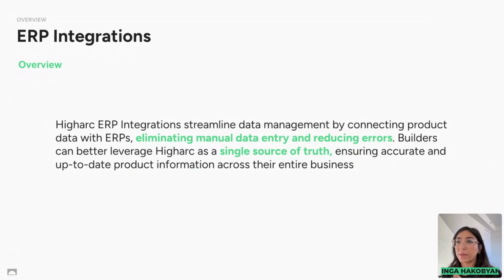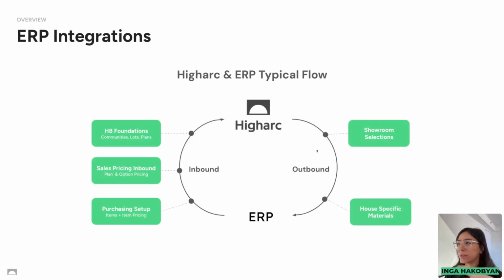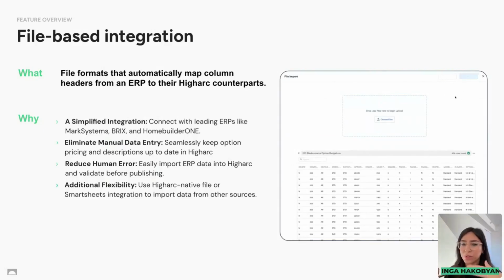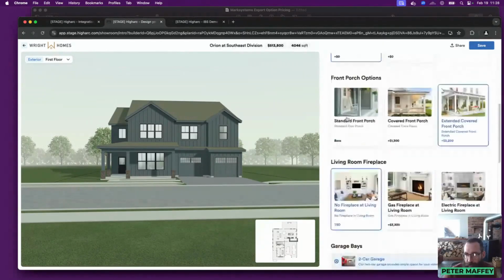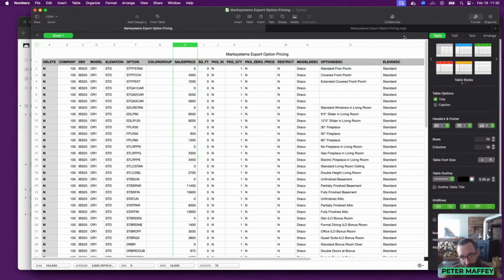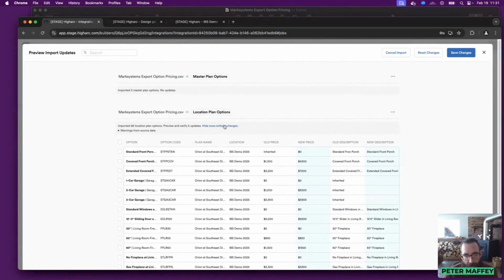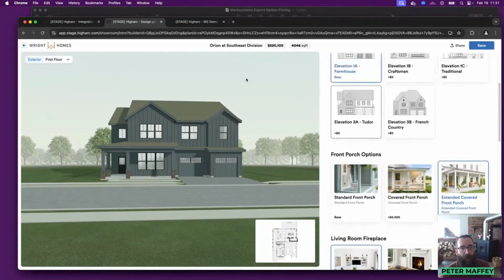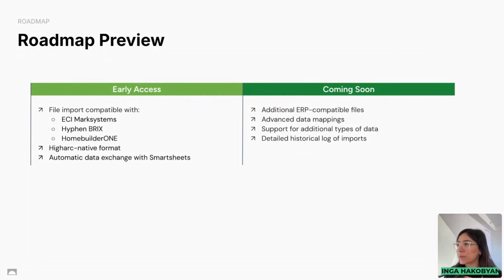Higharc's ERP Integration: Streamline Your Data Management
Managing ERP data doesn’t have to be a hassle. With Higharc’s new ERP integration, builders can import, validate, and manage ERP data more efficiently using a simple file-based approach. See Higharc in action

In this video, we walk through how this feature could help reduce manual data entry, minimize errors, and keep product information up to date.

What You’ll Learn:
How Higharc’s ERP integration works
How to upload and validate ERP data
Supported ERP systems (MarkSystems, BRIX, HomeBuilderONE & more)
What’s coming next for ERP integrations